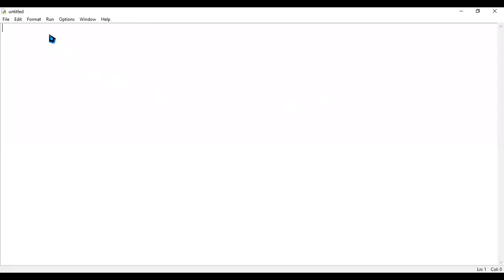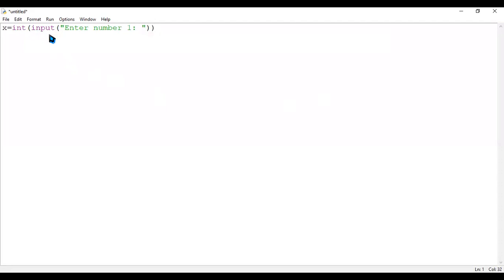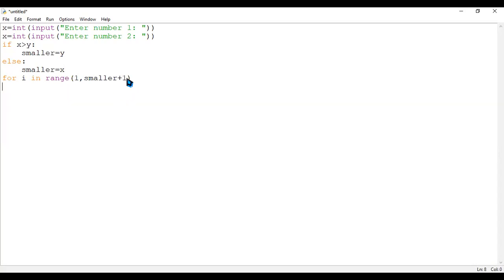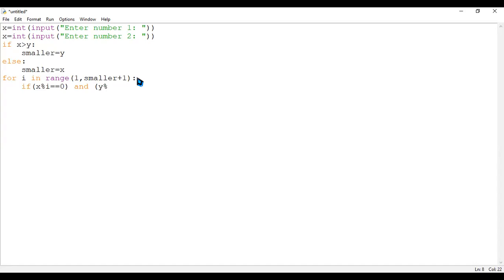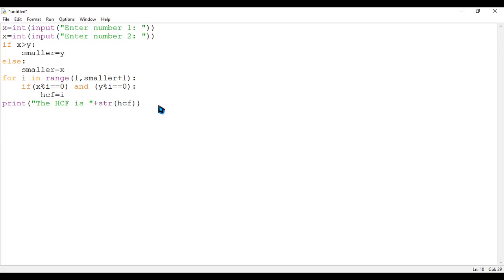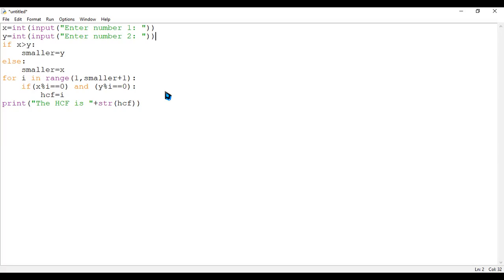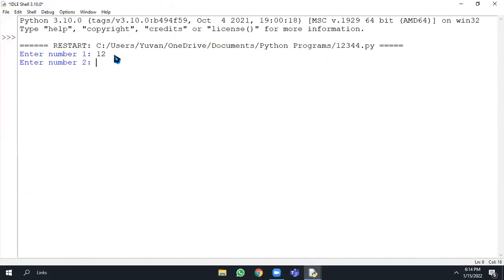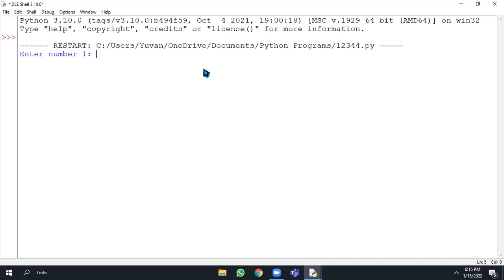Python Program to find HCF or GCD of any number | Detailed Explanation | Using For Loop | Easy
Python Program to find HCF or GCD of any number.
Python. Python Tutorial. Python for beginners. For loop in Python. Find hcf or gcd using Python. Python hcf gcd program. While loop examples in Python. Python coding. Python class 10. Python class 12. Coding class 10. Coding class 12. Basic python programs.  Easy python. Python explanation.
Python codes. Python. C++ C Java. Programming Language Coding Code. Python Program to find hcf or gcd of any number.